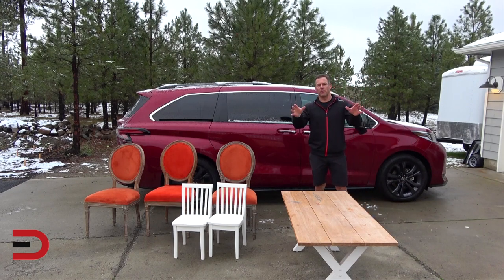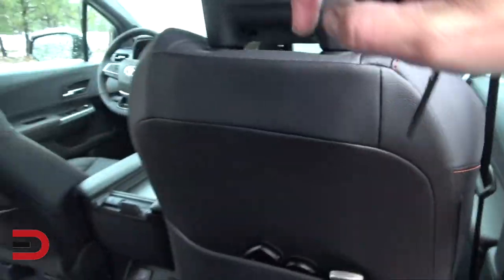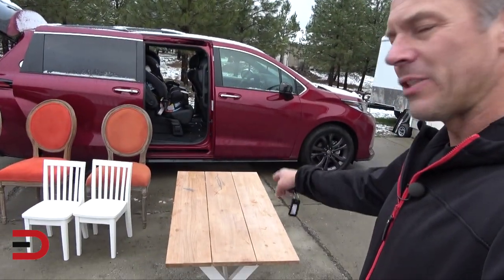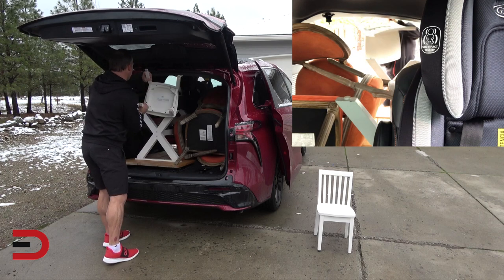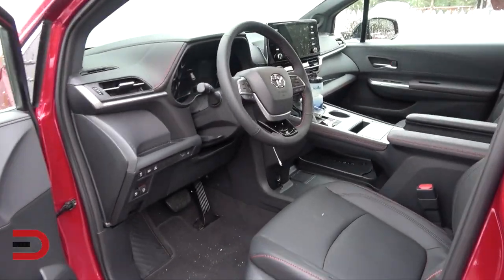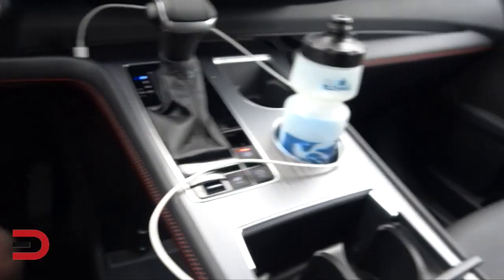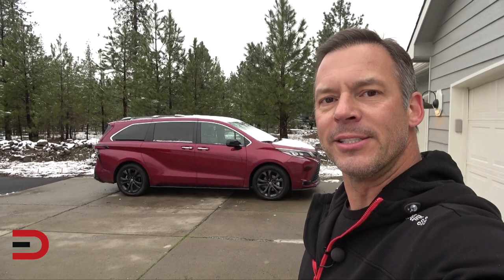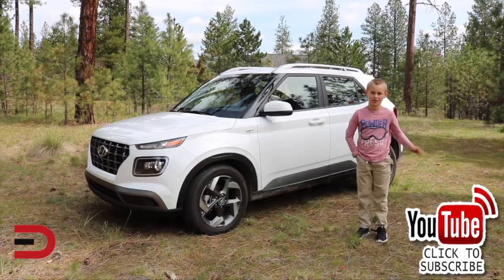Cargo Challenge Accepted: 2022 Toyota Sienna on Everyman Driver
- Get matched in seconds with the right vehicle, at the right price and at the right dealer. I'm here to help you research, discover, and find the right vehicle at the right price!